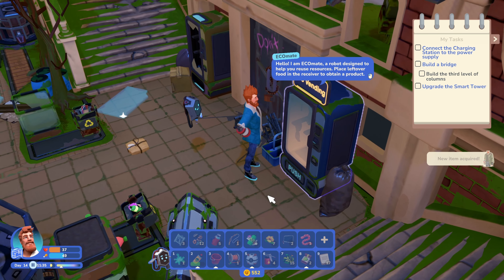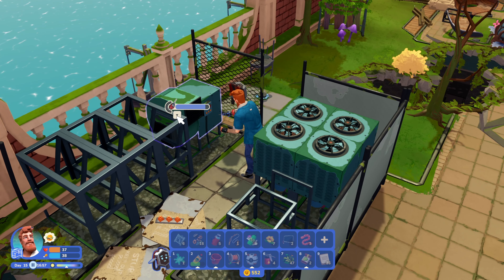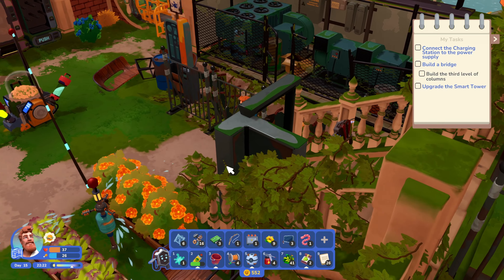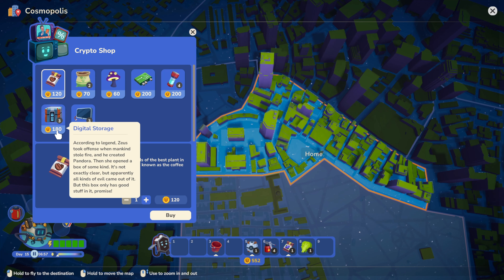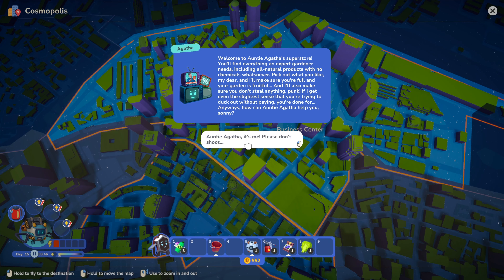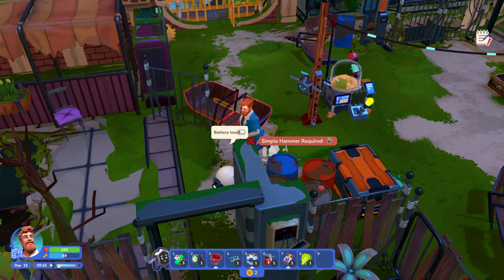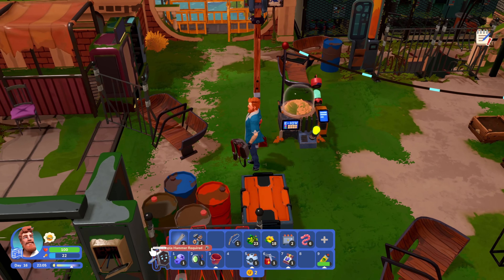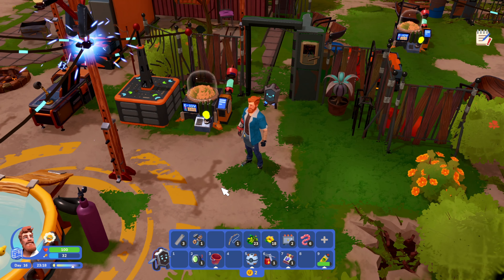I am Future, This area contains a lot of stuff